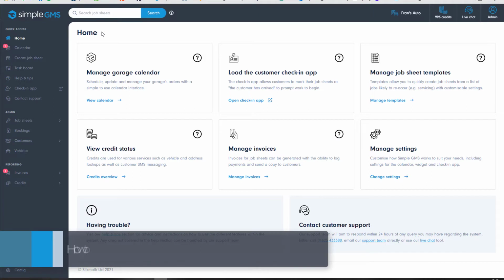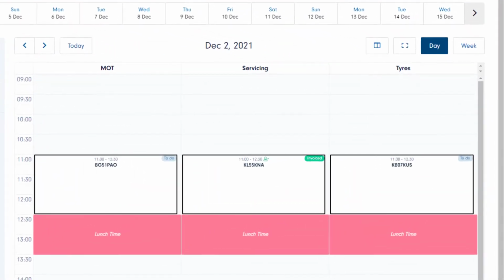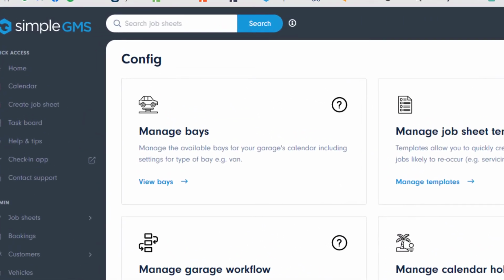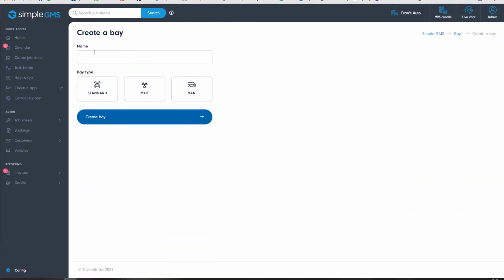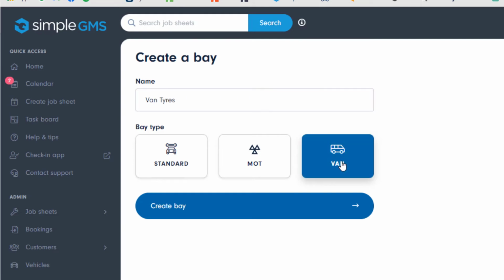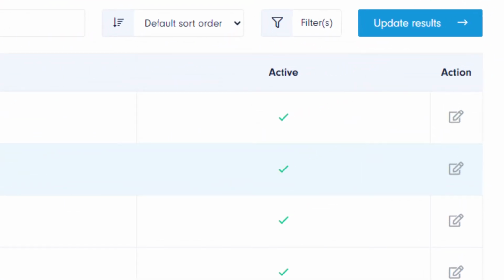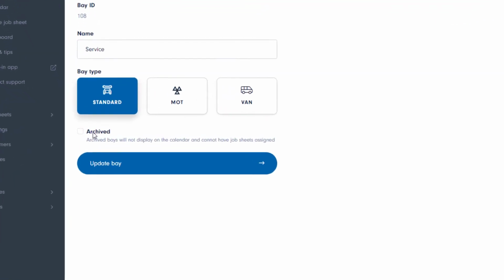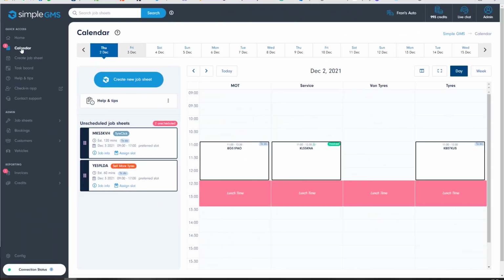Simple GMS: How to add and edit bays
Tutorial video on how to add and edit bays in your calendar